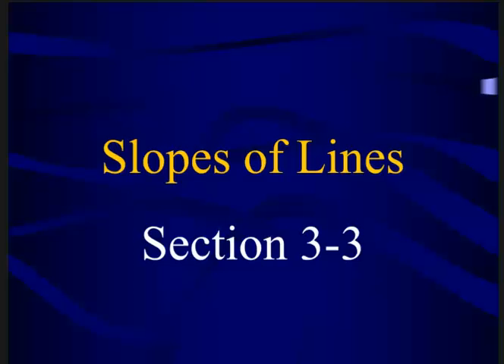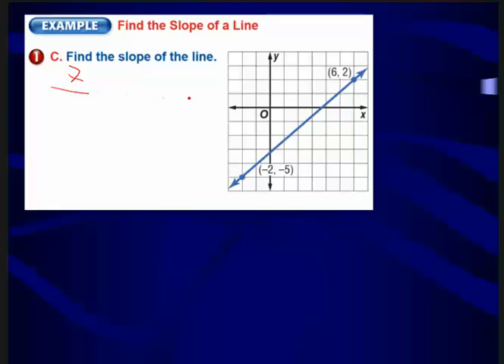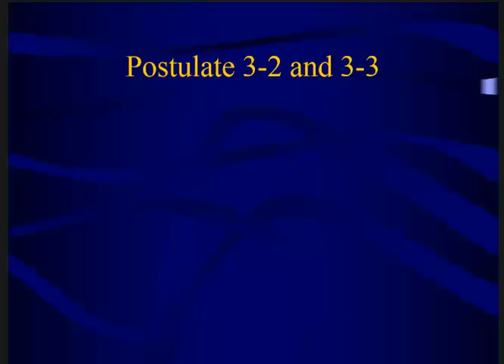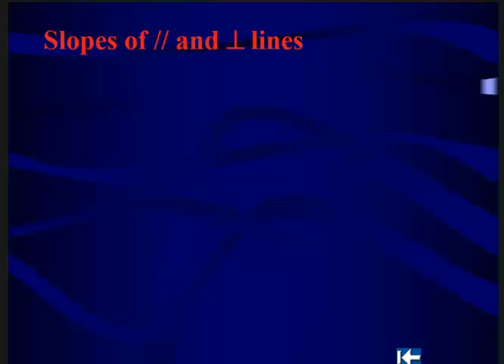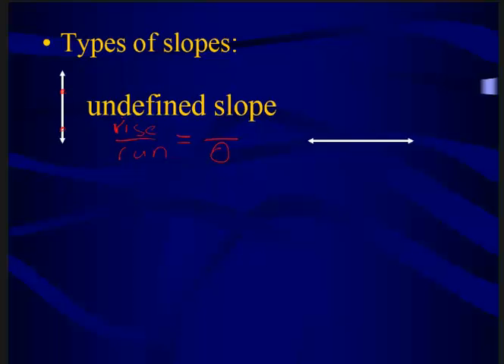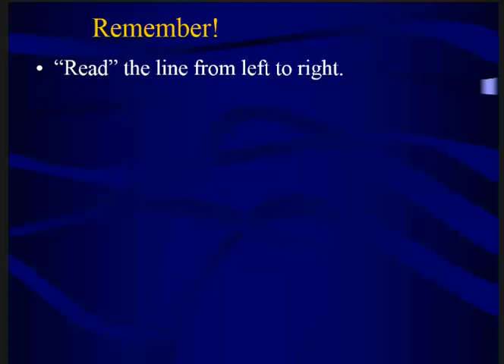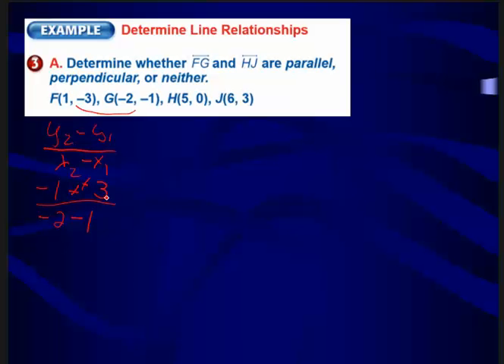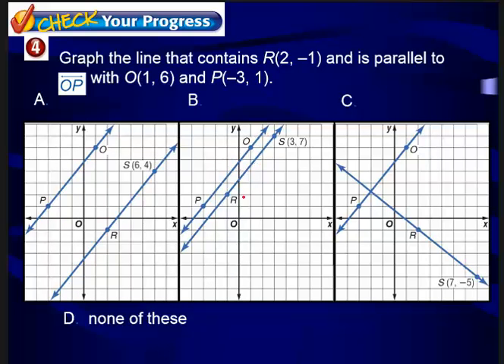Slopes of Lines 3-3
Glenco geometry ch'3-3 discusses how to determine the slope of a line and how to use slopes to determine if lines are parallel, perpendicular or neither.